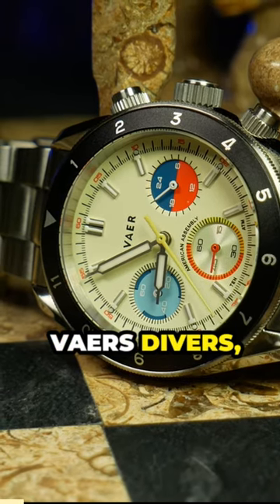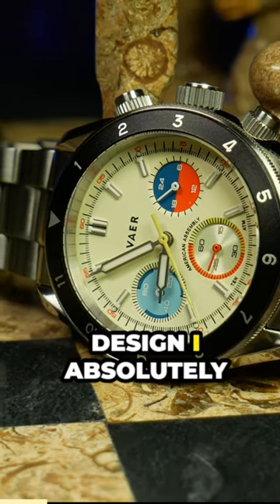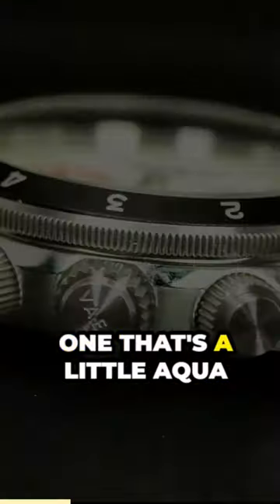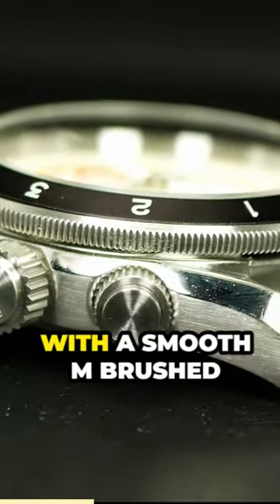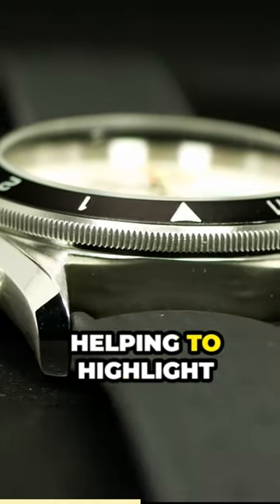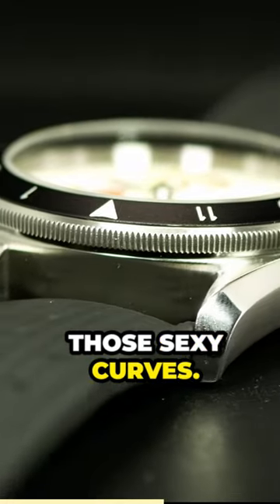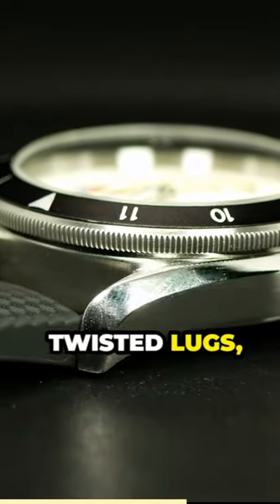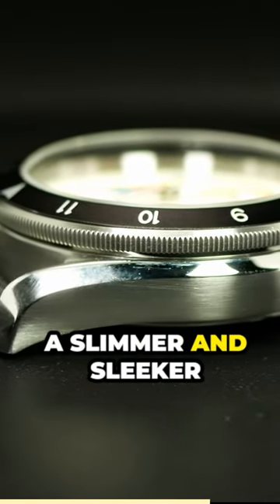Vaer R1 The perfect dive chronograph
Preview of the Vaer R1 Oceanracer 38mm chronograph